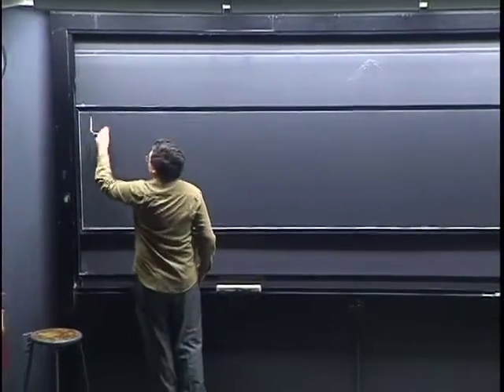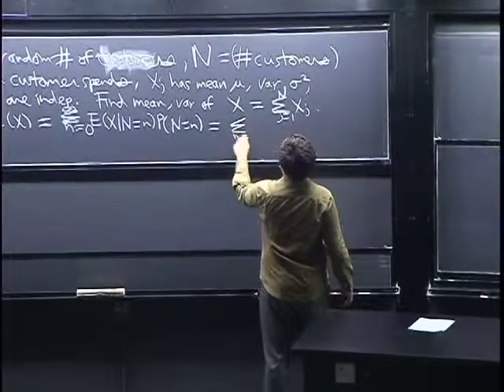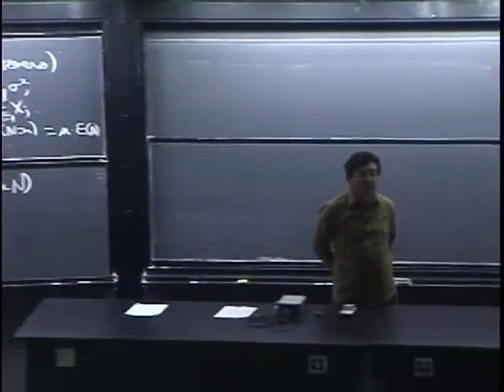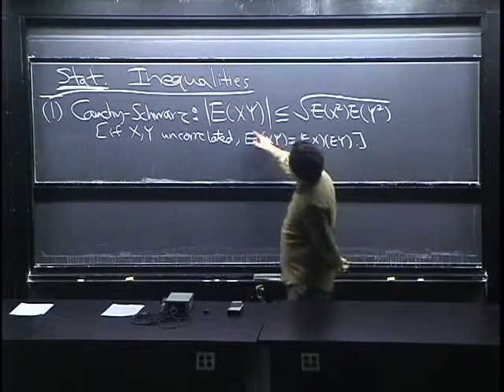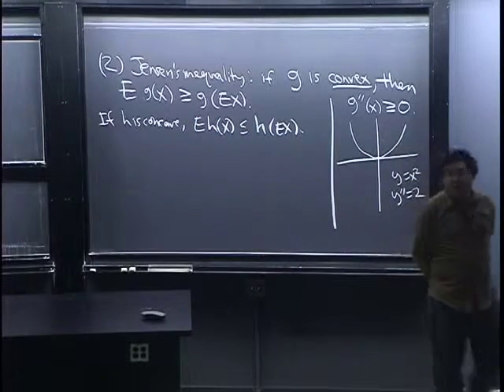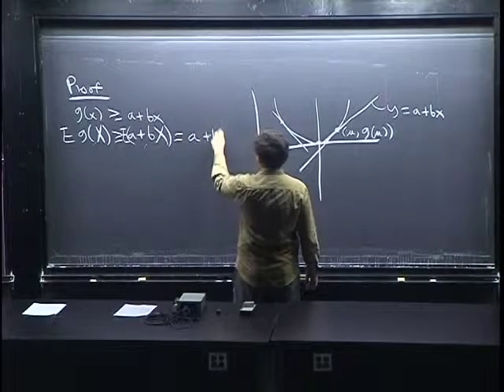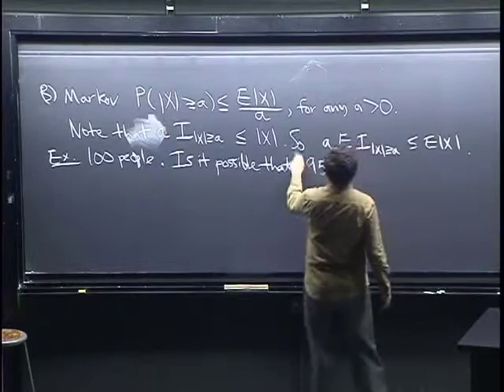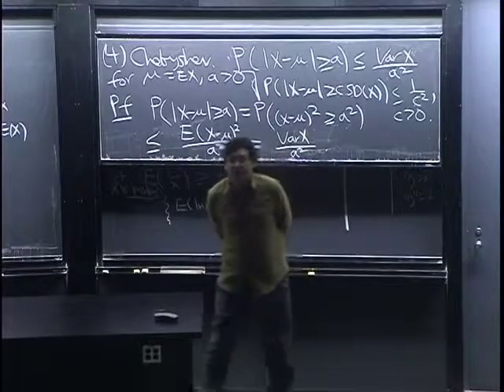39 Lecture 28 Inequalities